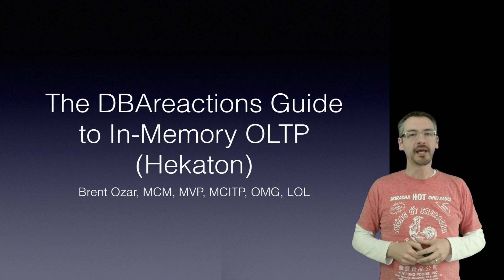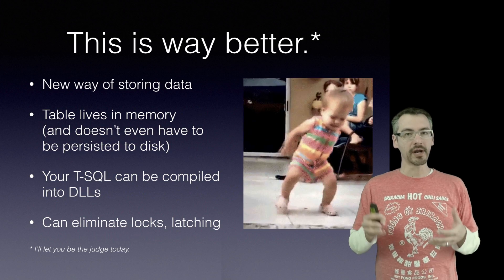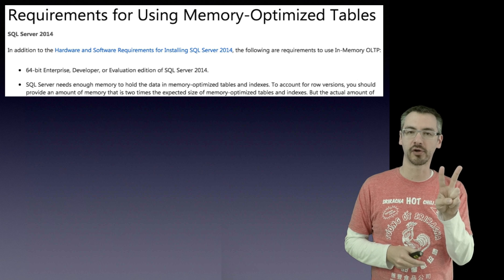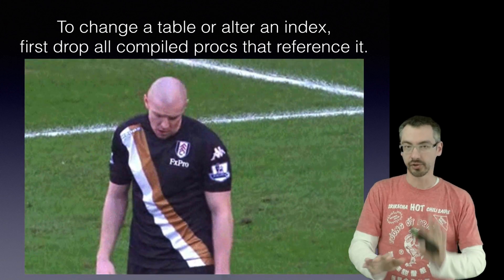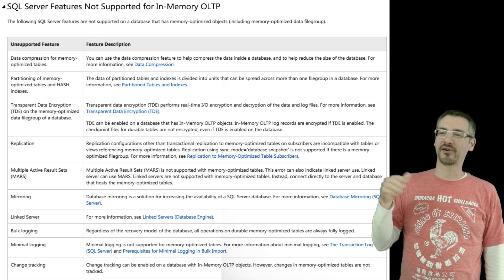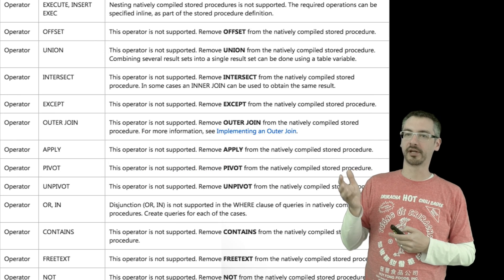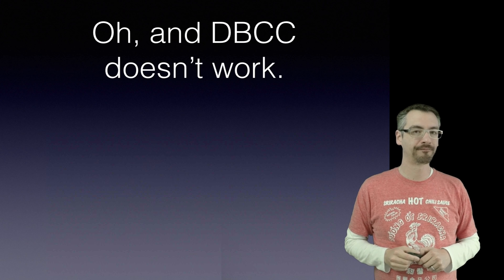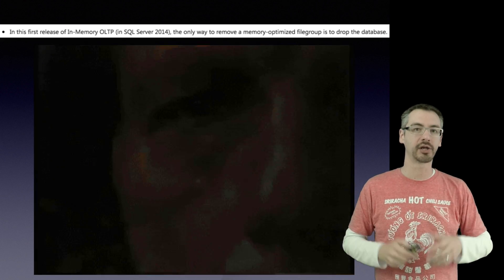The DBAreactions Guide to In-Memory OLTP (Hekaton)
Brent Ozar has some fun while explaining the limitations and gotchas of this new SQL Server 2014 feature.